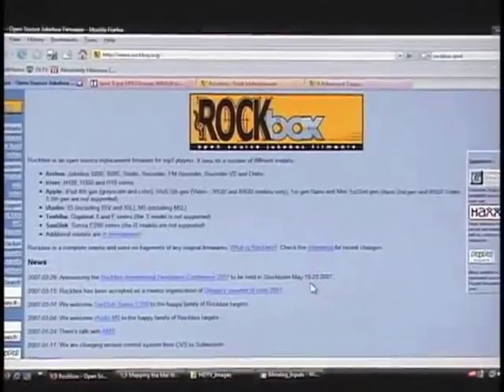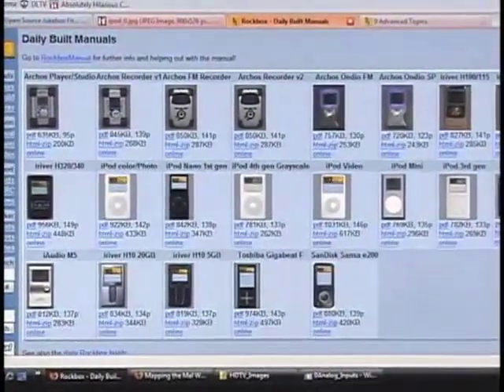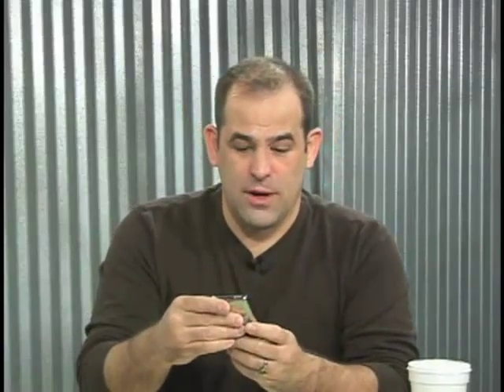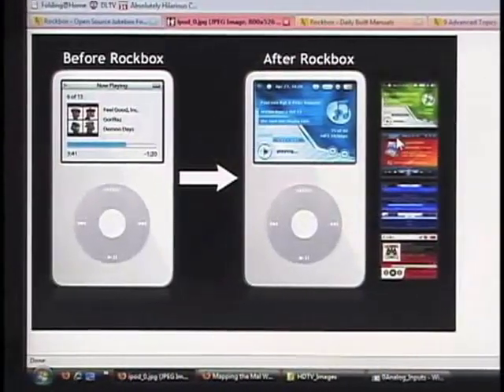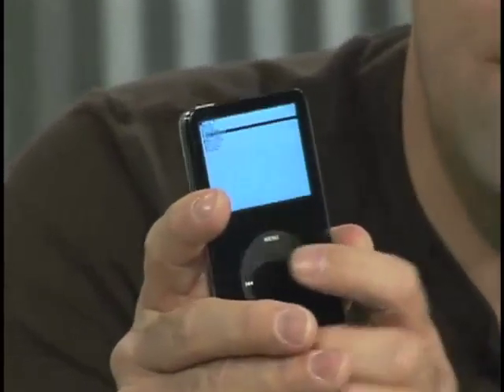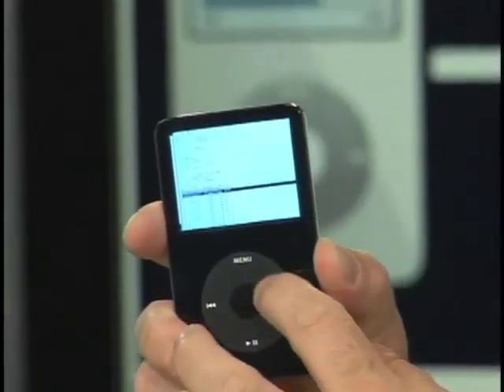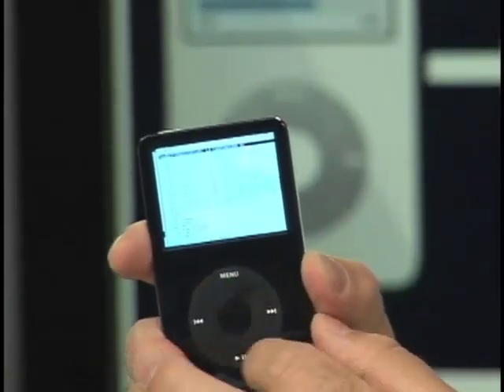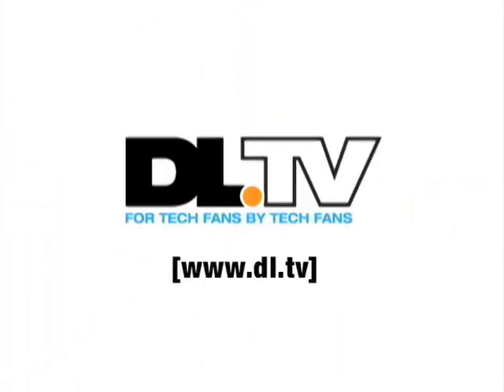ROCKbox: The SWEET alternative to your iPod software...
DL.TV takes on ROCKbox: Patrick Norton and Robert Heron show us all about open source firmware for audio players, including the iPod, and dozens more from Archos, iriver, iAudio, Toshiba and SanDisk. Play FLAC on your iPod!